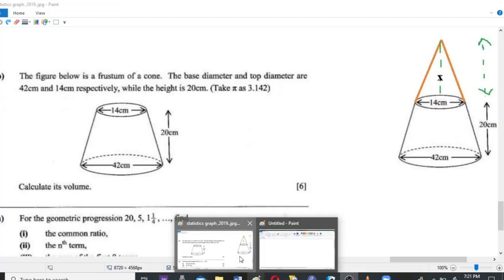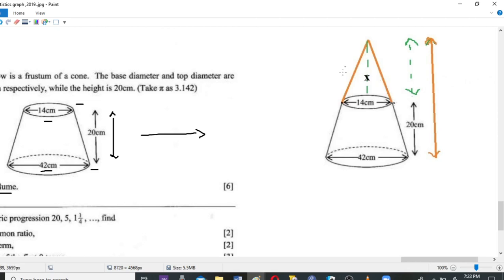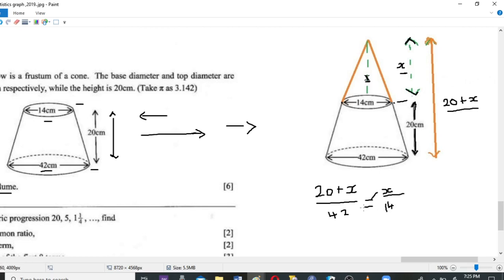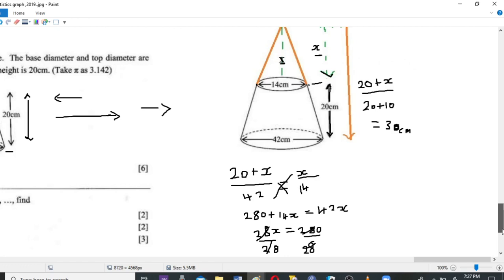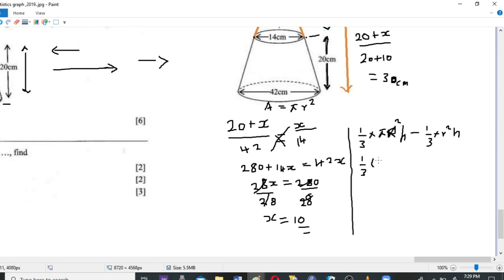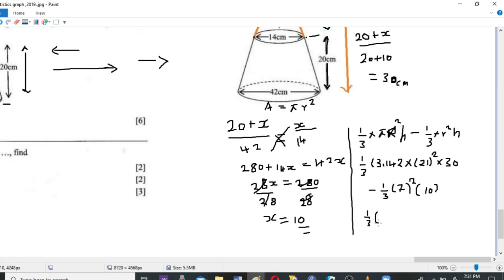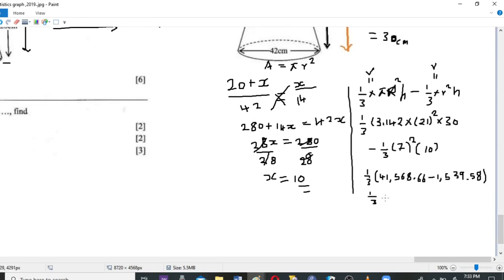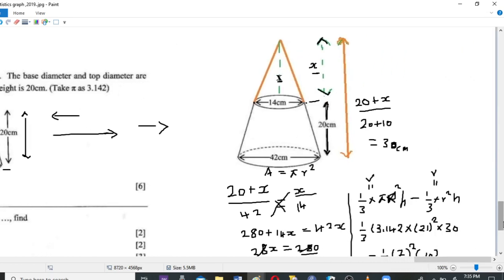Volume frustum cone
The figure below is a frustum of a cone.the base and top diameters are given by 52cm and 14cm respectively.while the height is 20cm.(take pi=3.142). Calculate the volume.